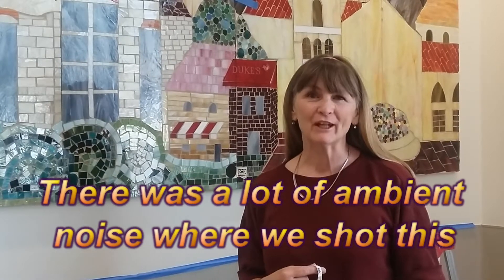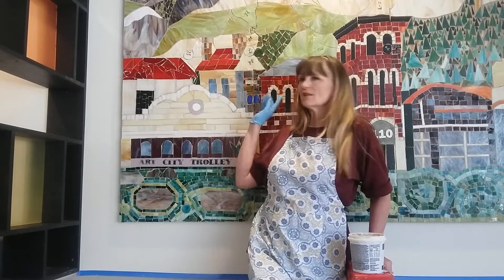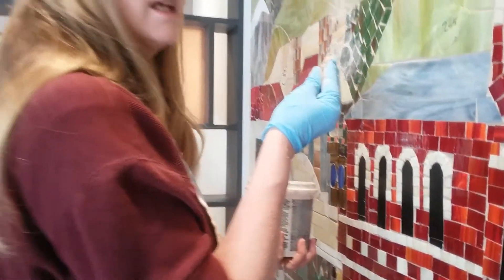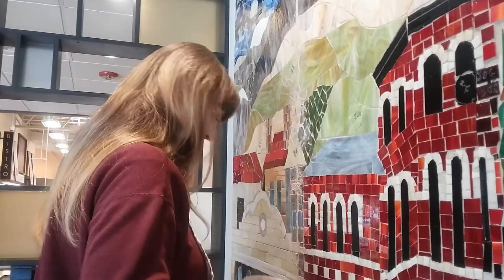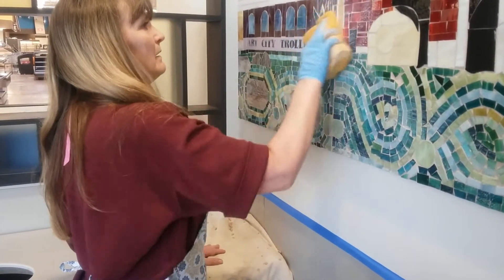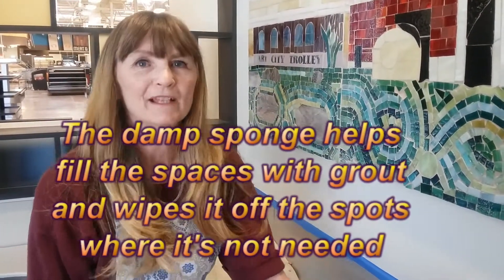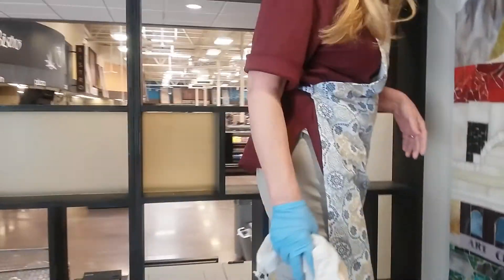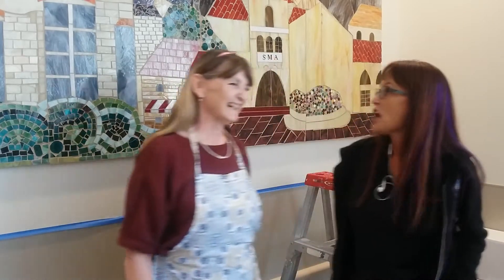grouting our stained glass mosaic V085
Recently we installed a large mosaic and we put up a video to show how we did it. This video is a followup, where we do finishing touches including grouting the final spots in the mosaic.